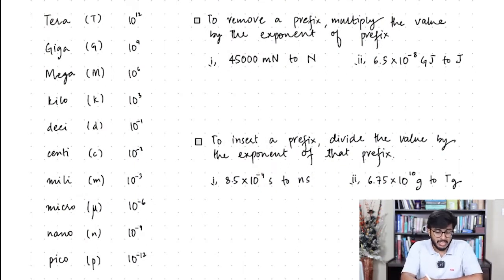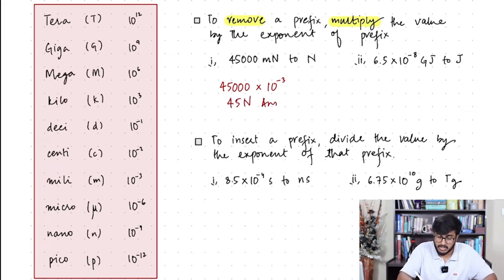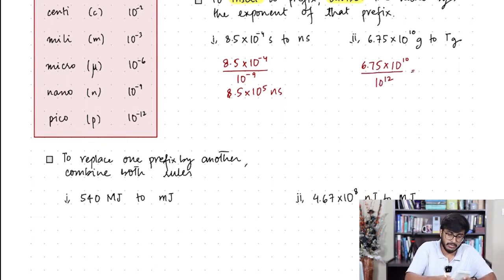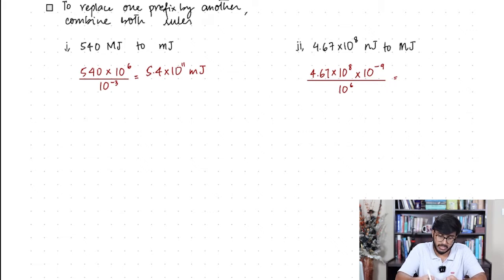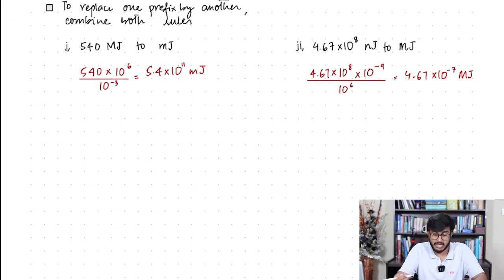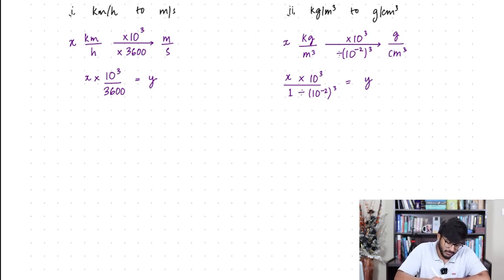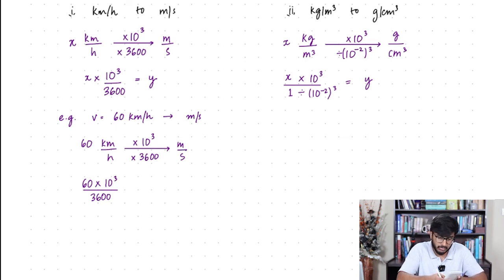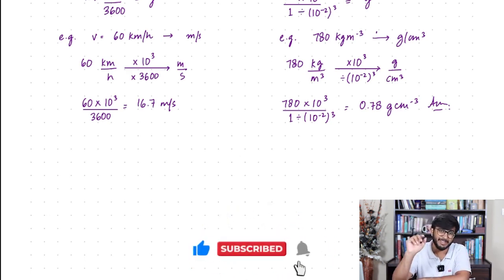Unit Conversions | BTG Episode 5